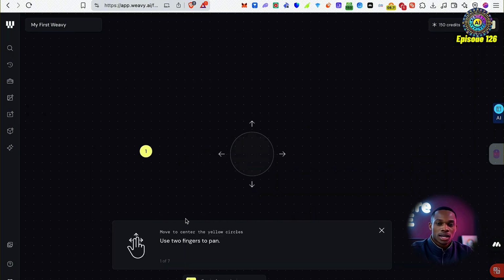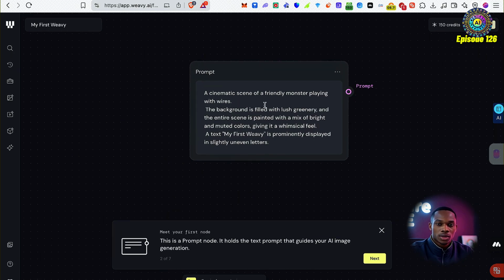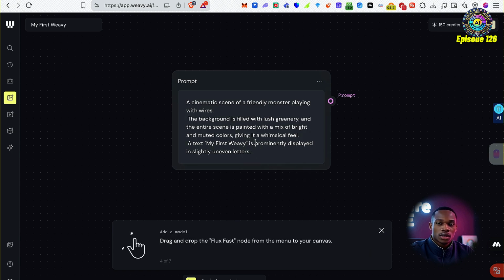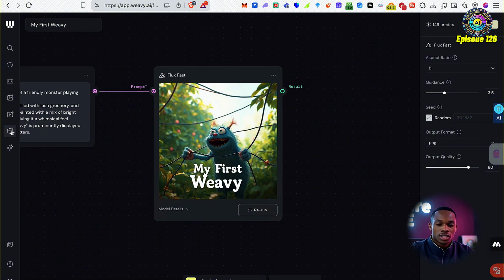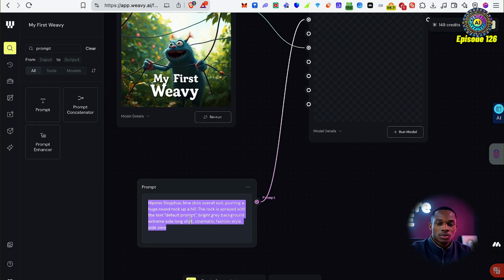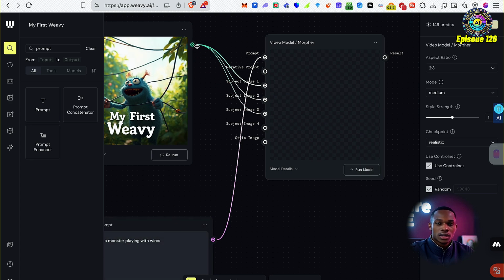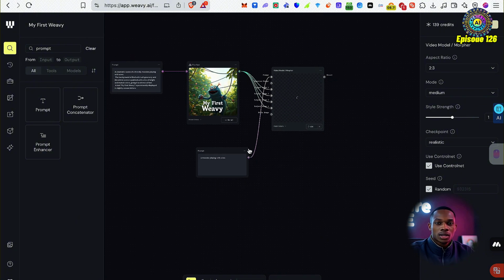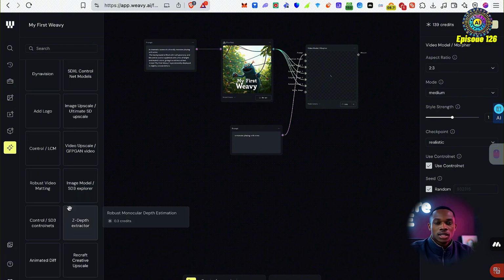Unlock Epic AI Workflows for Instant, Unbelievable Visual Results 🤖 Ep #126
Meet Weavy AI, a visual, drag-and-drop platform that allows you to build reusable creative workflows for images and video—no coding required. In this episode of Everyday AI, I design an entire pipeline: from text prompt to AI-generated image to Morpho-style video—complete with nodes and step-by-step control.

Whether you're prototyping visual concepts, automating creative assets, or exploring generative video, Weavy makes it simple and powerful. Watch the full demo to see how easy it is to construct and iterate on visual storytelling workflows.

00:00 - Intro
00:15 - Walkthrough
02:39 - Perfecting Prompts
03:09 - Walkthrough